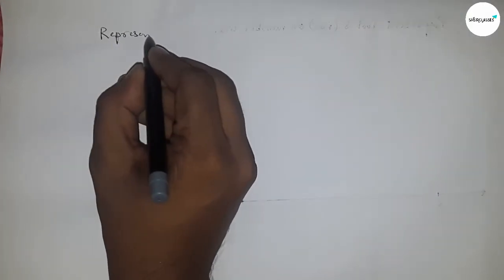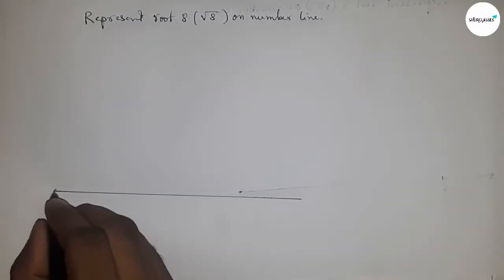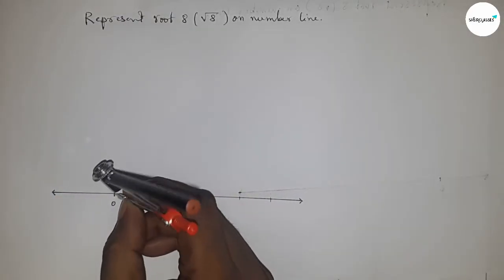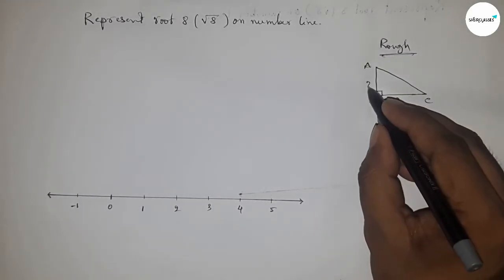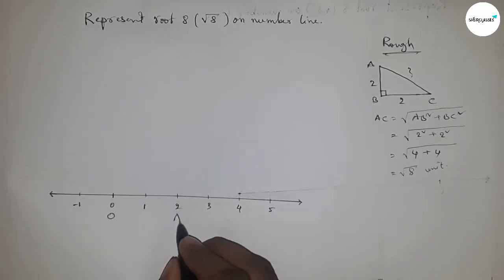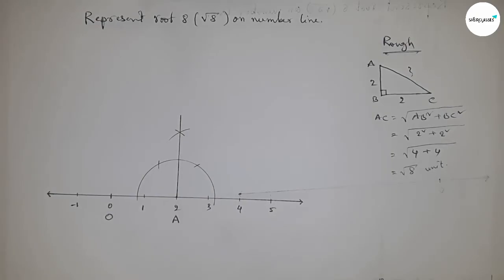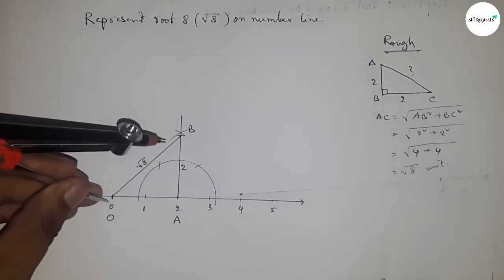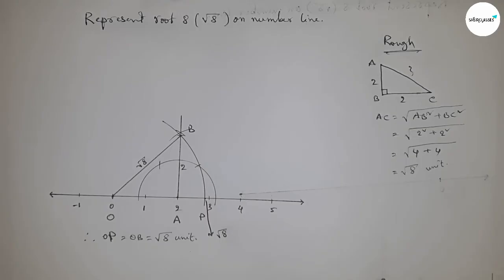How to represent root 8 on number line. locate root 8 on number line.shsirclasses.